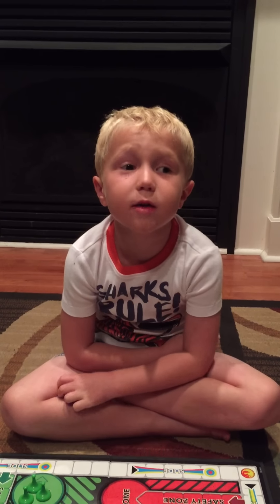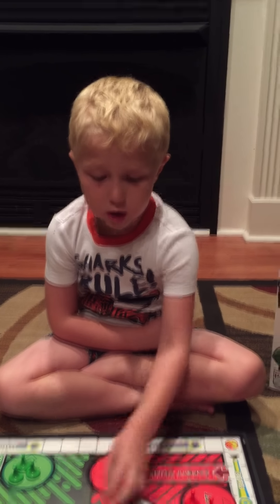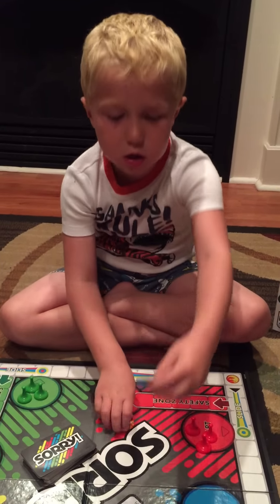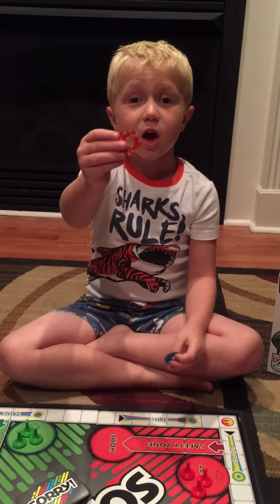How to play Sorry with Fire and Ice!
Elijah explains how to play the new Sorry game!